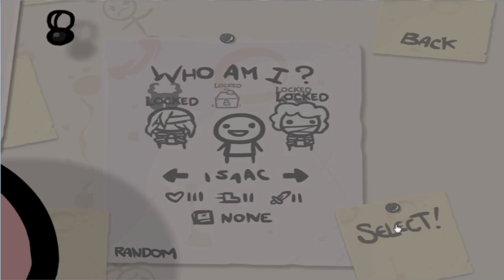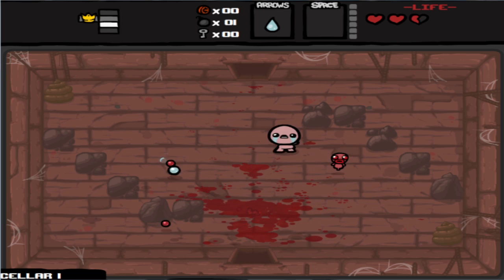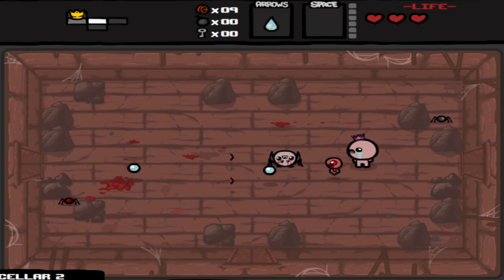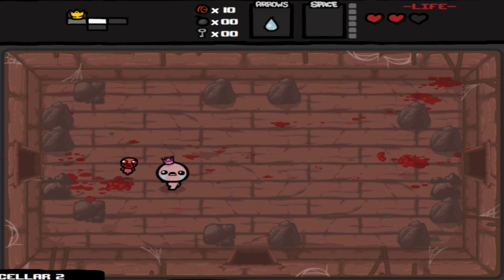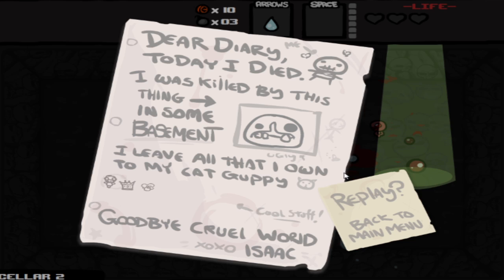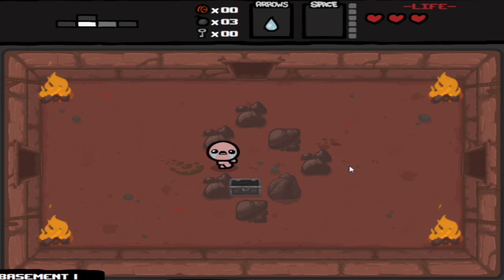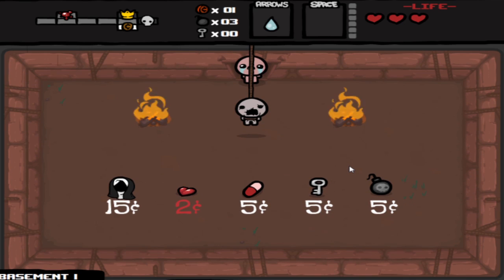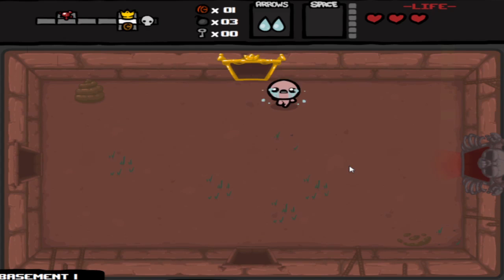The Binding of Isaac: Gameplay and Review! (plus commentary!)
CerealSnax reviews and comments on The Binding of Isaac, a game that is very similar to Legend of Zelda in gameplay.  This game was also a part of the Humble Bundle Series.